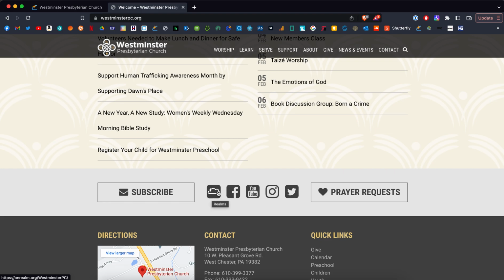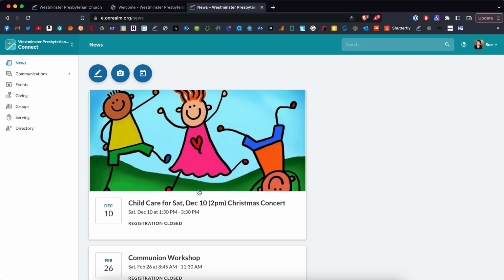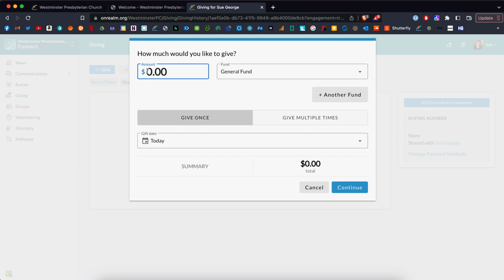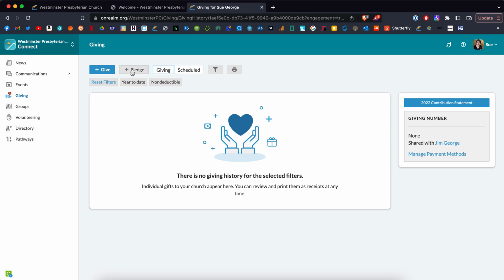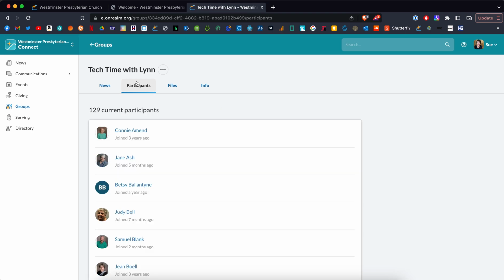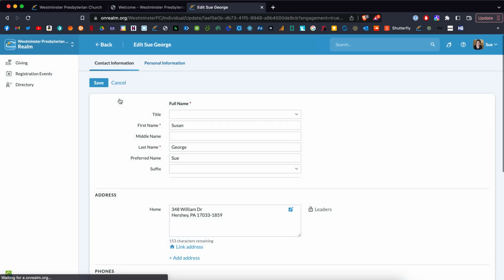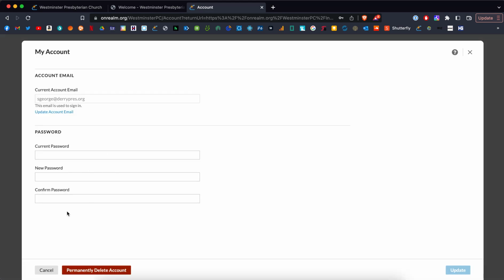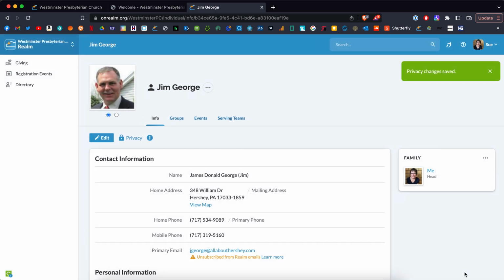Get to Know Realm